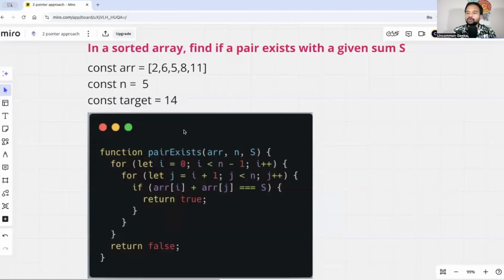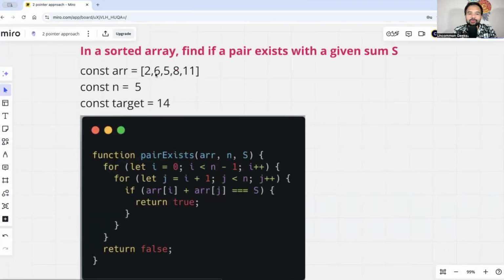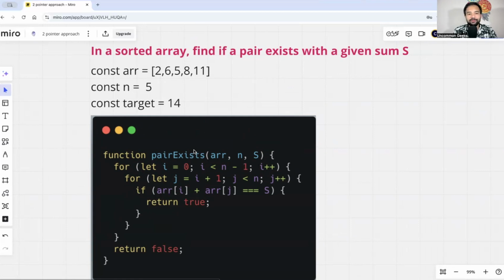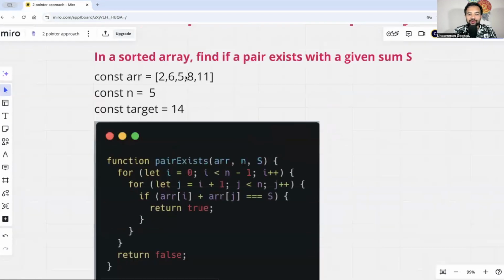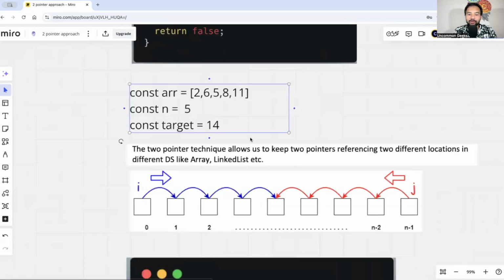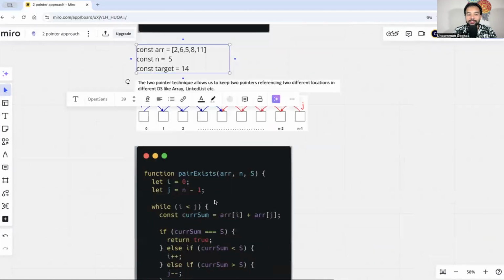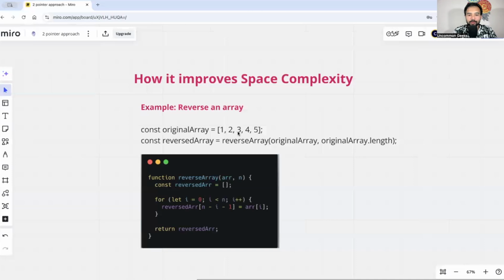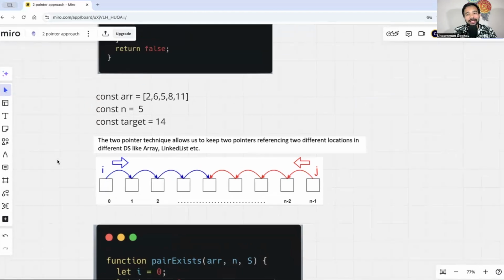Complexity of your algorithm reduces from n^3 to n using this technique | Two pointer approach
In this Video I have explained and important DSA problem solving technique known as "Two pointer approach" using javascript. Must watch video if you're looking for DSA as a frontend developer.